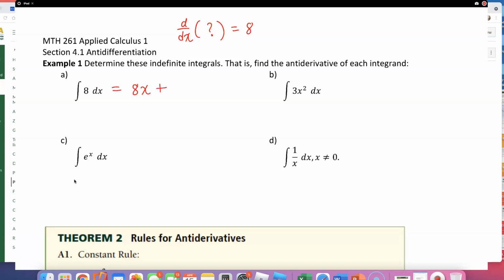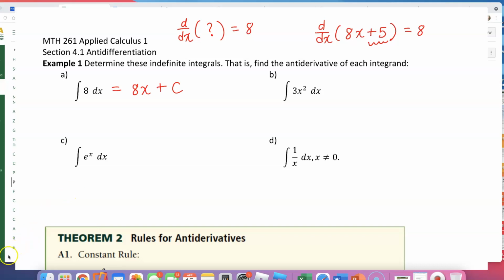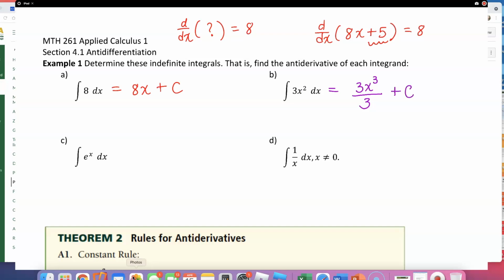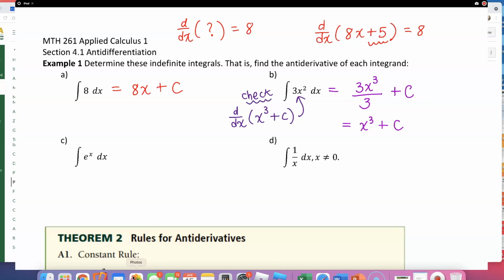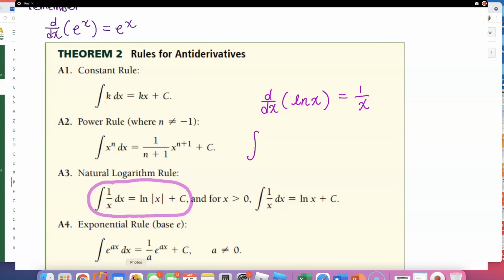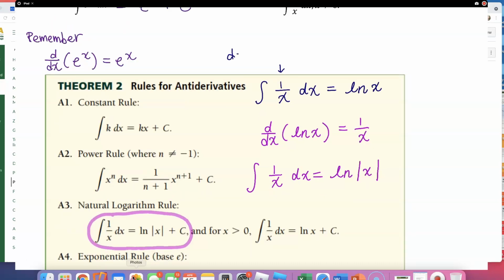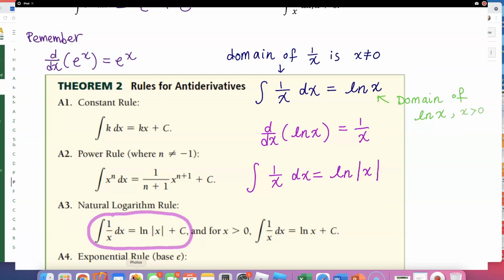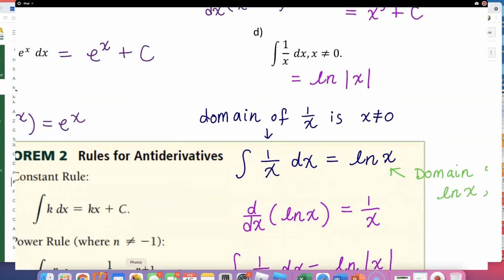MTH 261 Section 4.1 Example 1